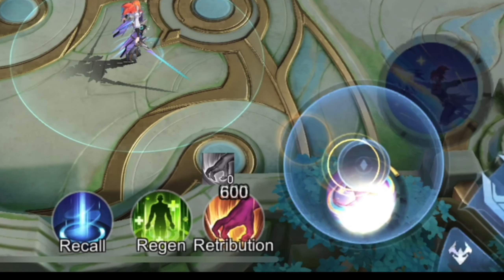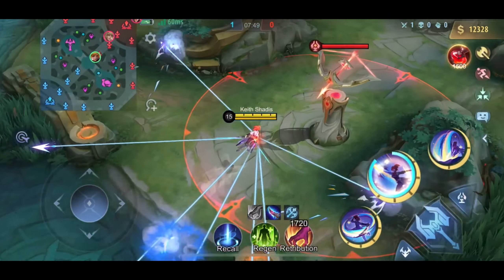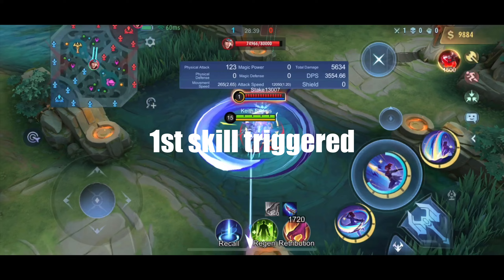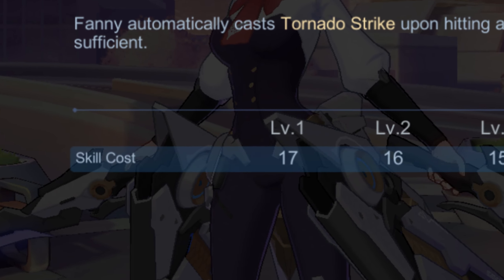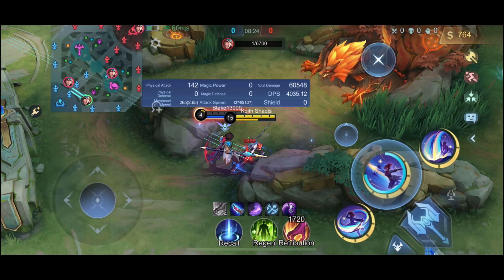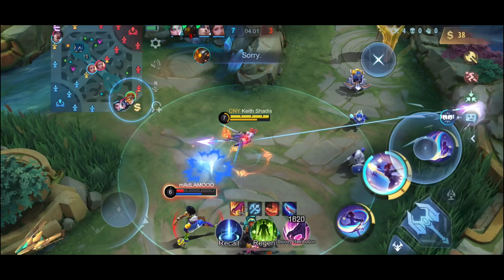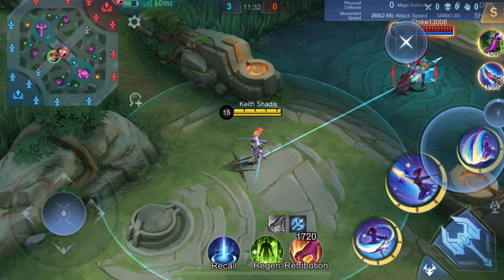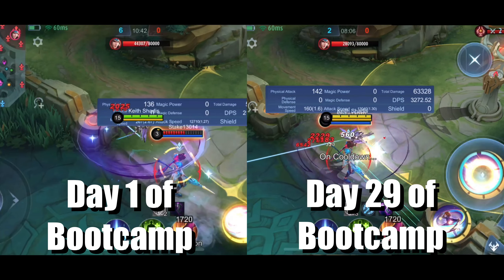Fanny Explained in Detail: 2024 Update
This video explains in detail how Fanny's skill works and how they compliment and trigger each other.

Guide to Fanny Skills that makes her OP: 2024 Update